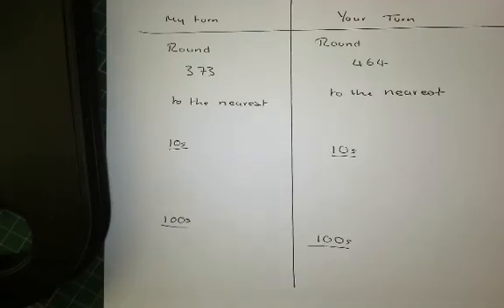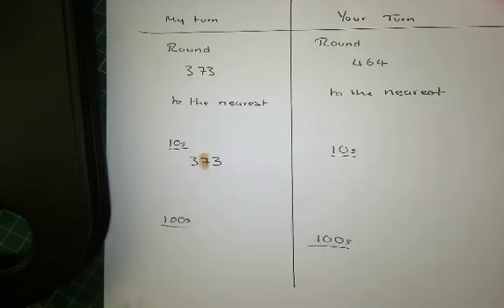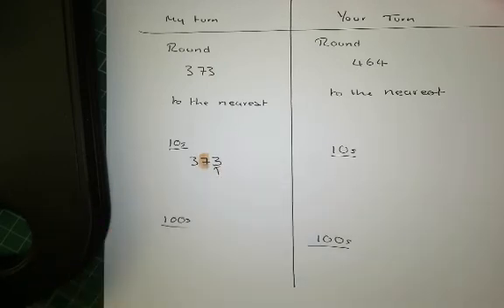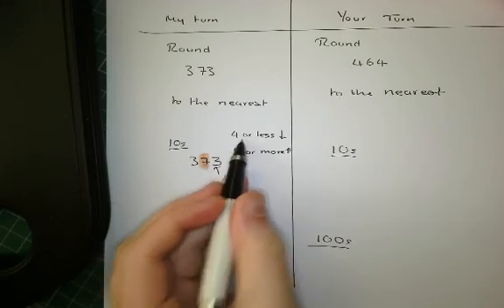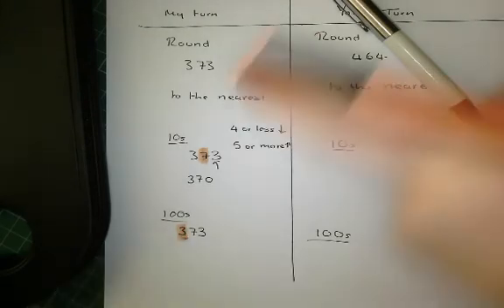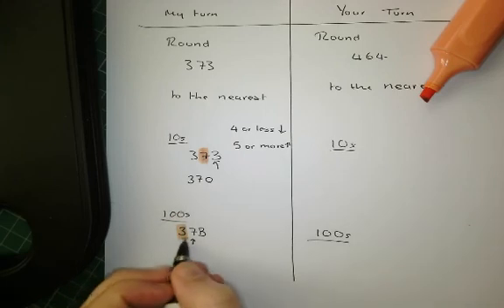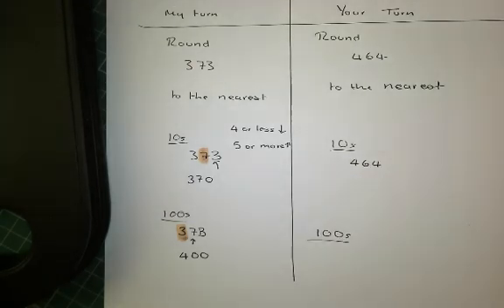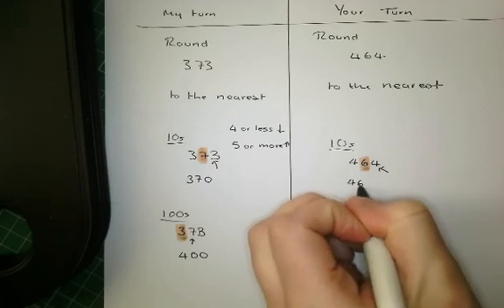Rounding to 10s, 100s